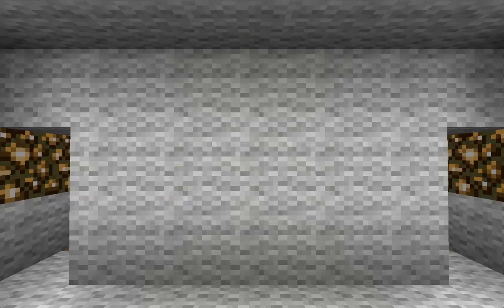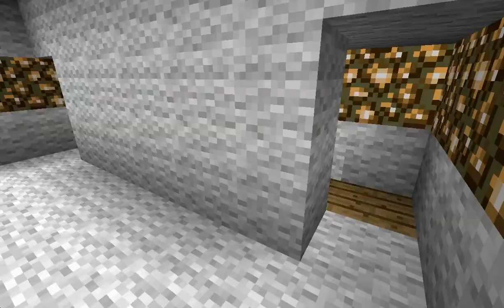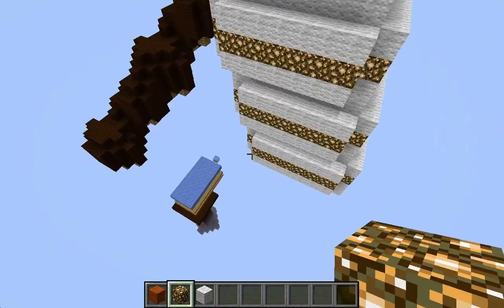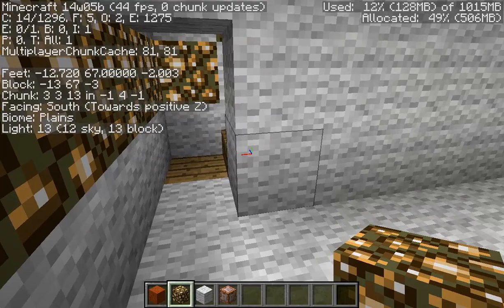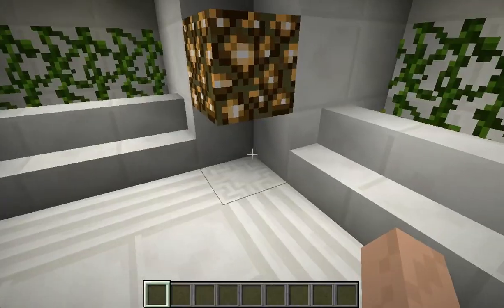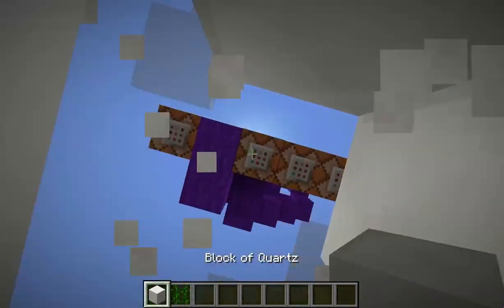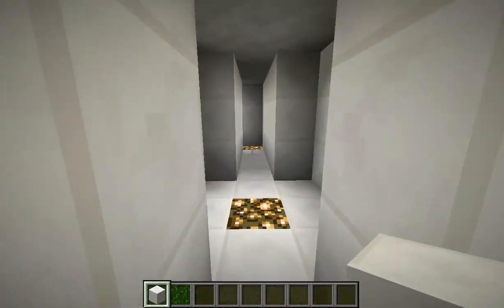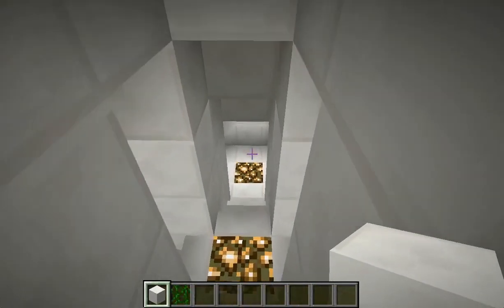Non-Euclidean Geometry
Here's how to do basic non-euclidean geometry in Minecraft.  Inspired by the adventure map The Code III: End by jespertheend.  Download the world saves if you want to do your own tests!